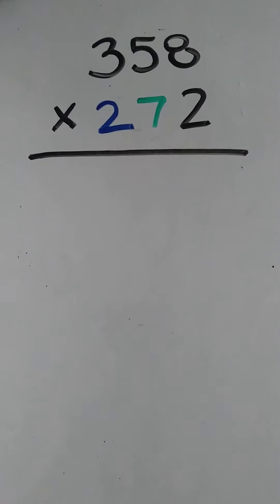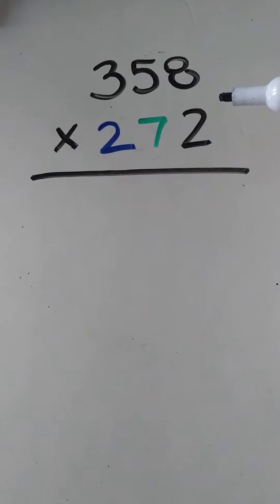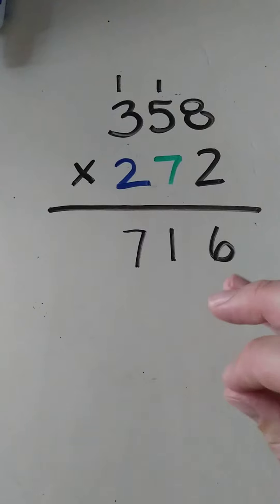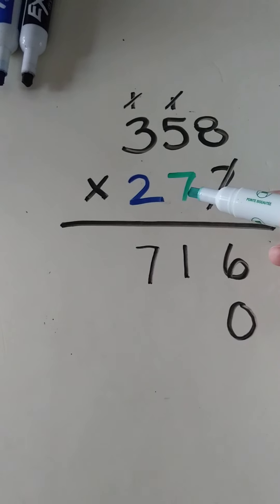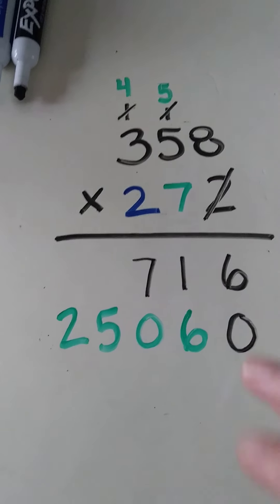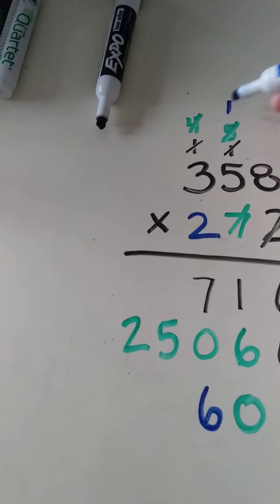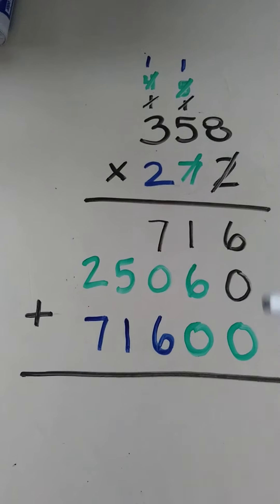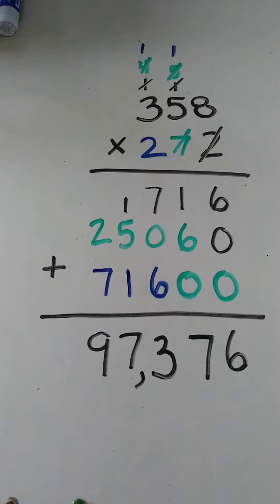Multiplying 3 digits by 3 digits